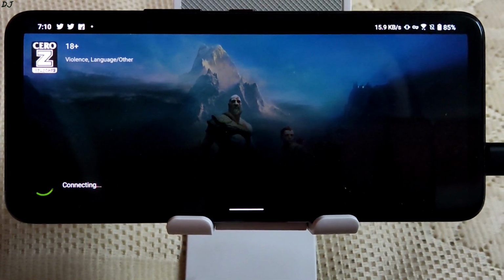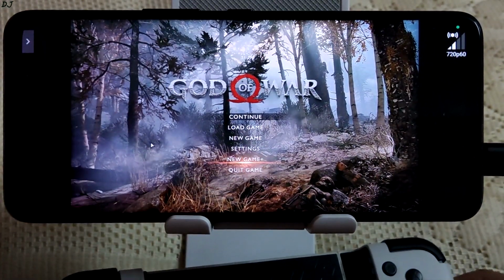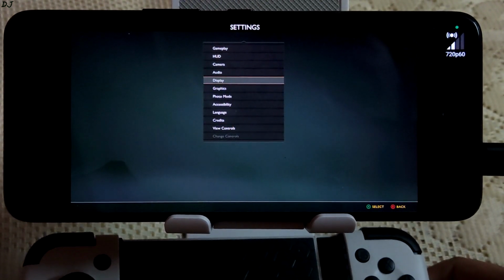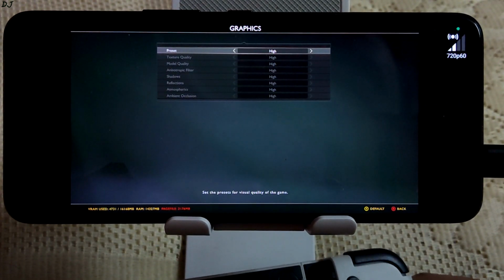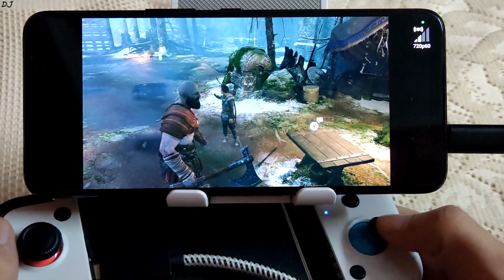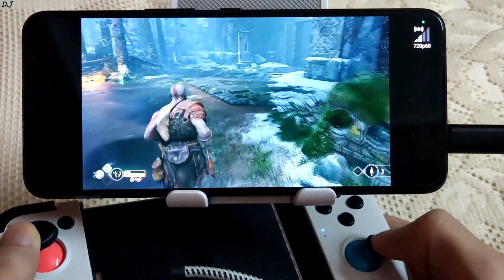Rog Phone 5s God Of War 2018 (Windows) Gameplay GeForce Now Android Cloud Gaming Japan Server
God Of War 2018 (Windows) Gameplay on Asus Rog Phone 5s . Using the FREE version of GeForce Now [Japan Based Server] .

Using GeForce Now service in India via a 5 Ghz Wifi Channel (Airtel Xtreme Fiber broadband connection) . My download speed is around 25 MB/second and Upload Speed is around 25 MB/second . Auto settings are used in the cloud service . Atleast 15 Mbps speed is recommended for cloud service with a 5 Ghz wi fi channel or an ethernet connection .

Testing GeForce Now [FREE Japan Server] from India Ethernet Connection Ping & Performance Overview :

Testing GeForce Now [FREE Taiwan Server] India 5Ghz WiFi Channel Ping & Performance Overview 60 FPS :

GeForce Now Android 2021 Beginner's Guide & Setup | Play PC Games using FREE version from any Country :

Airtel Xtreme Fiber Overview | Setup | Cloud Gaming Tests 5Ghz Wifi & LAN GeForce Now Netboom Xcloud :

Timestamp :

- Introduction & Settings : 00:00
- Gameplay : 01:31